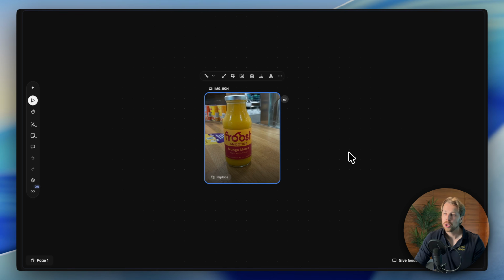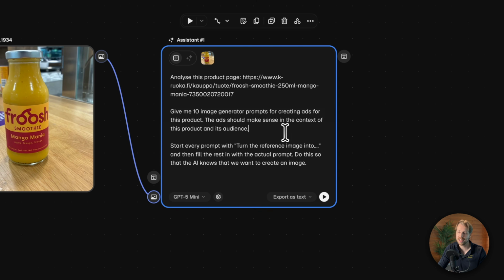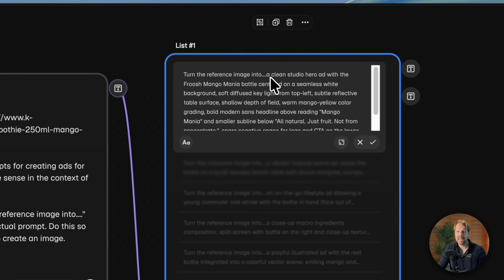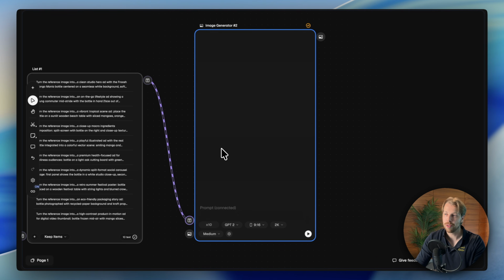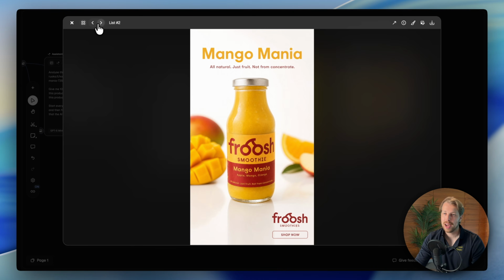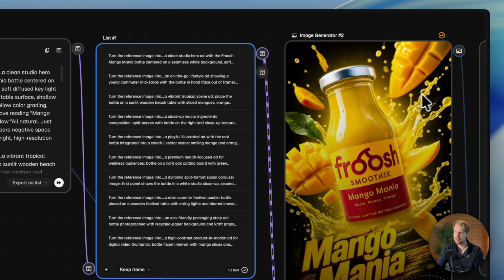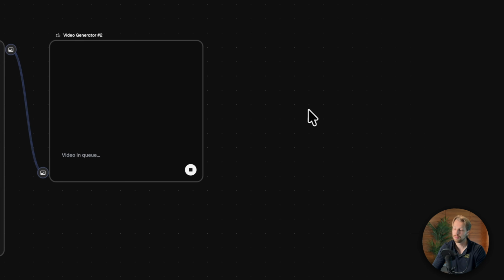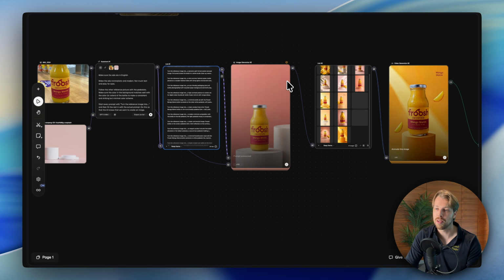Create 100 Ad Variations in ONE Click (Magnific AI Tutorial)